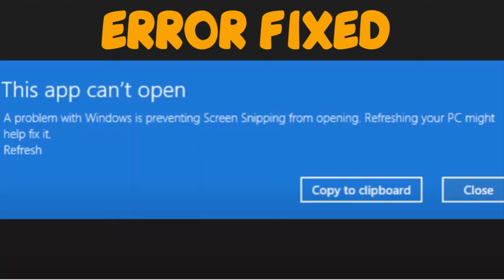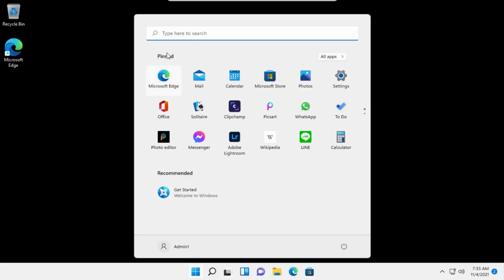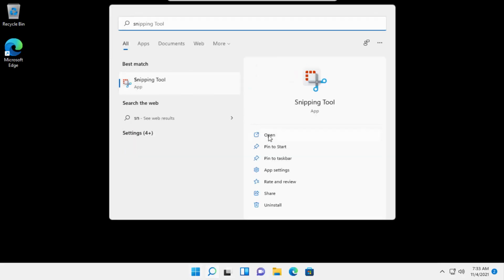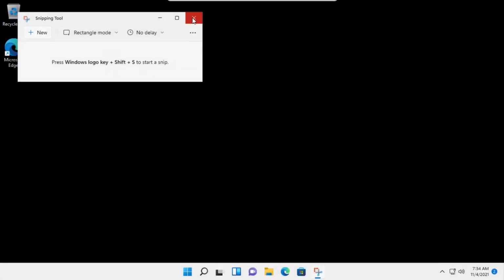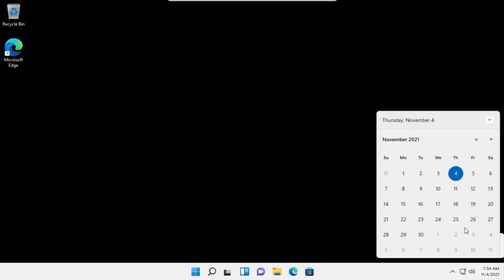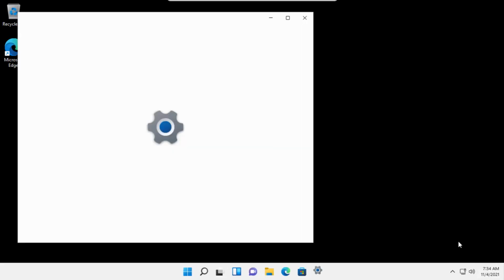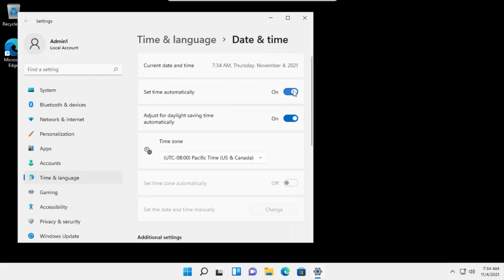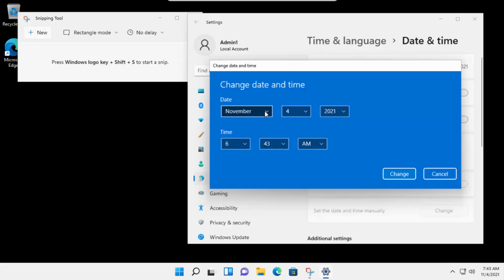How to Fix snipping tool not working windows 11 | This app can’t open Error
This video shows How to Fix Snipping Tool Not working Error Windows 11 This App Can't Open A Problem With Windows Is Preventing Screen Snipping From Opening On Windows 11 snipping tool not working windows 11 snipping tool not working windows 11